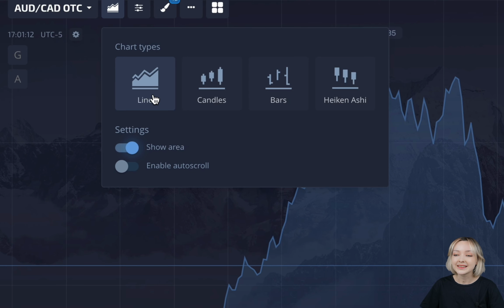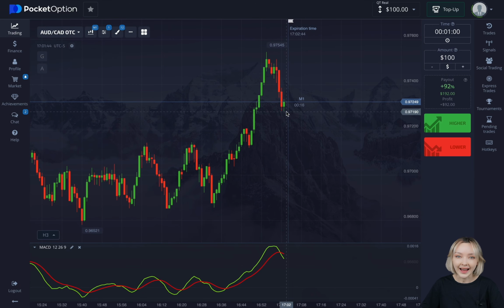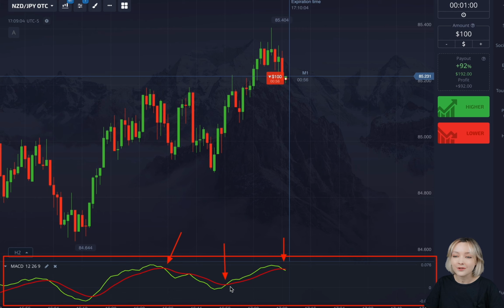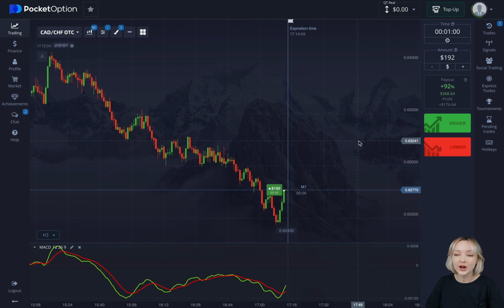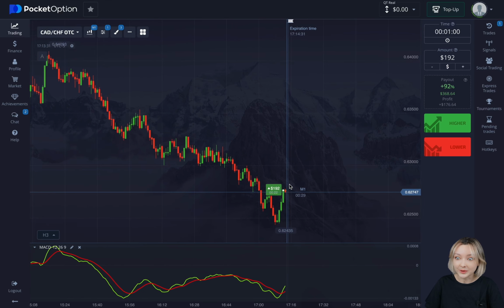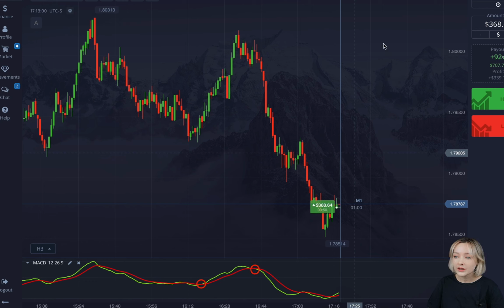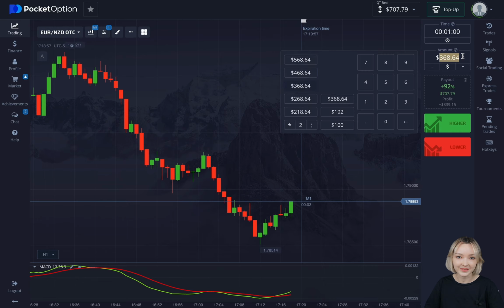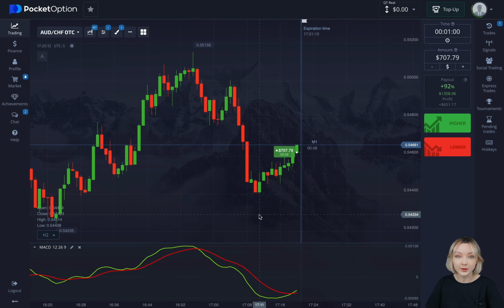MACD INDICATOR EXPLAINED | VERY PROFITABLE INDICATOR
📌 In this video I will show you how to make money with MACD indicator in just 8 minutes! If you want to increase your deposit in a simple way - watch this video until the end. We will be using the PocketOption platform.

1️⃣ Registering and setting up a chart on candlestick (M1).
2️⃣ Adding and setting MACD indicator.
3️⃣ Waiting for crossing of indicator lines to open trades.

I will explain how MACD indicator signals work: crossing of green and red lines up - a buy signal, down - a sell signal. We will make several trades, I will show you how to apply risk management and avoid trading during periods of sideways market movement.

We took a risk and increased our deposit from $100 to $1400! Have a good trading!